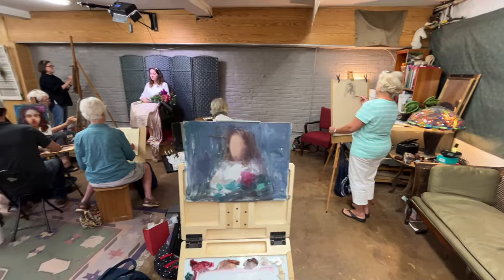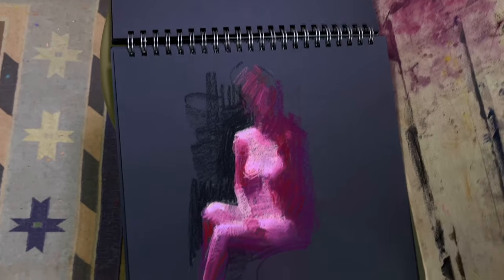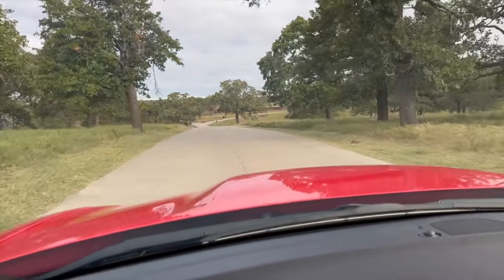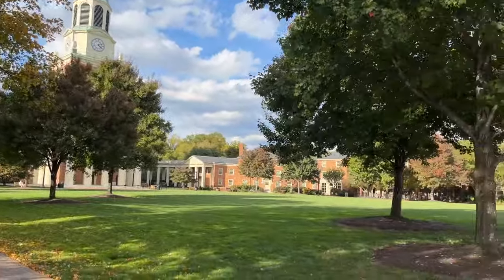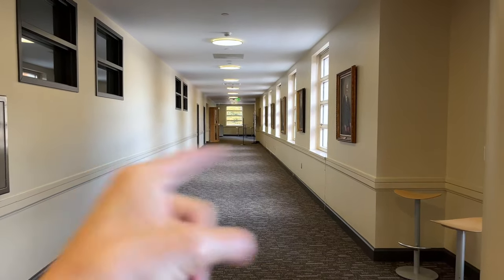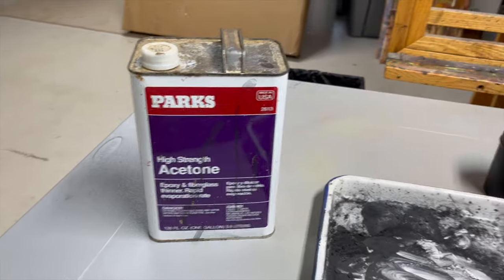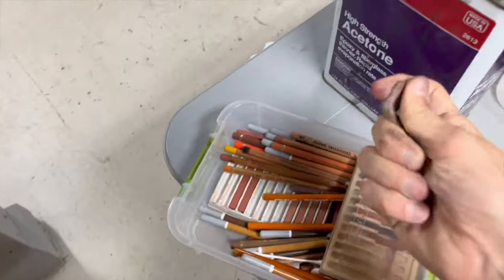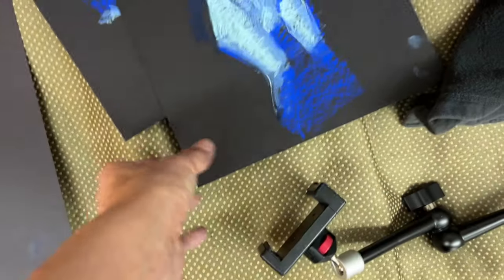Artist Diaries Episode 64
I show a few model sessions in my studio, Scott does a little technique with acetone in his studio. Scott travels to Woolaroc Museum in Bartlesville, OK for a group show. He was able to see some older paintings of Richard Schmid at a collectors house.

If you want to see more of our work, Please visit